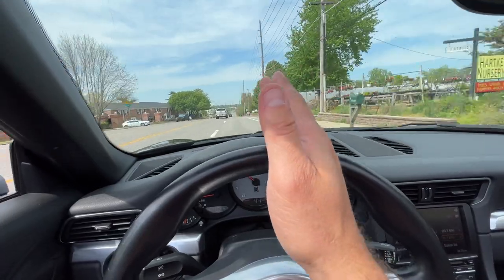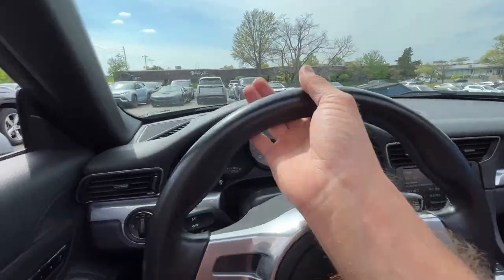2013 Porsche 911 S walk around